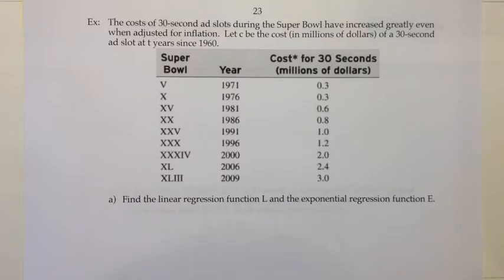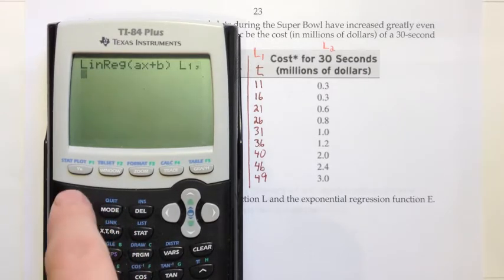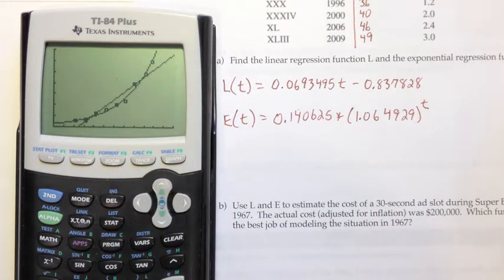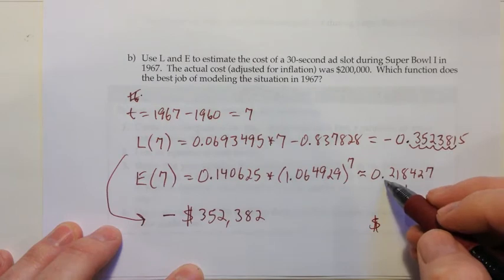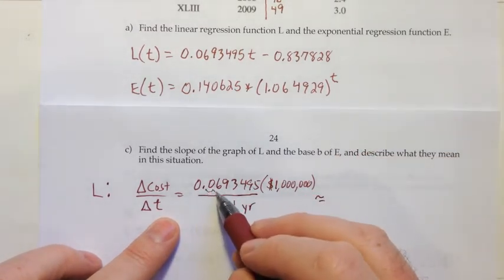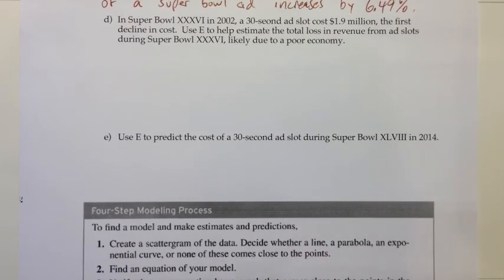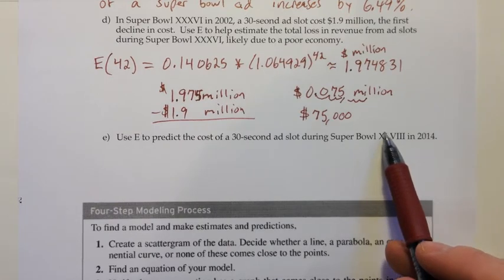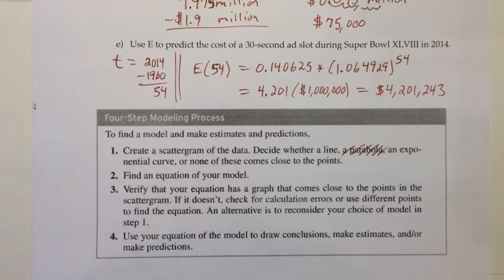MTH 53 Ch 10 Sect 6 (Last 2 pages)